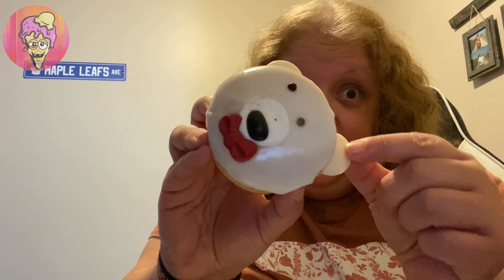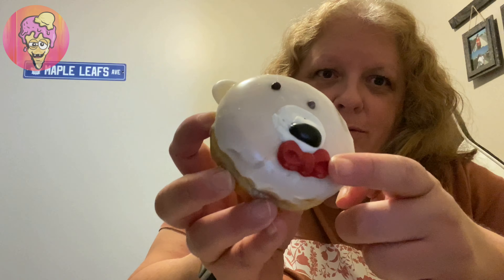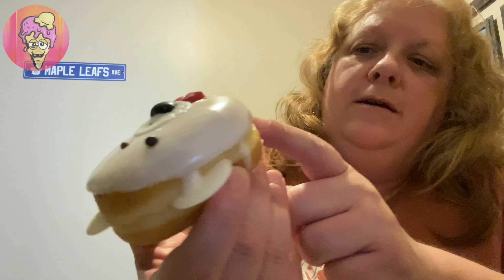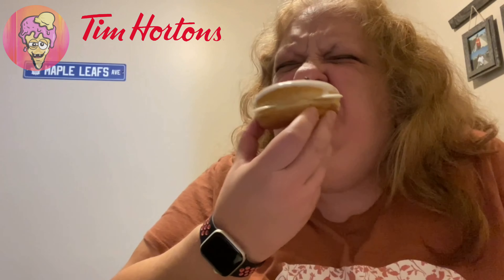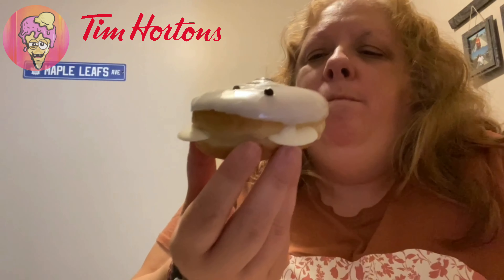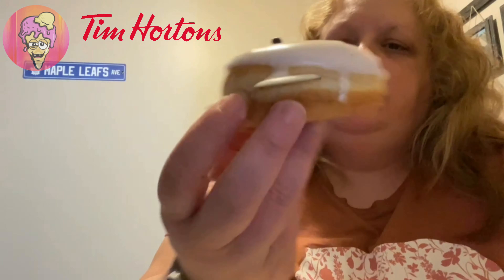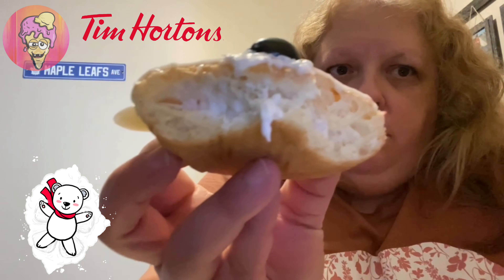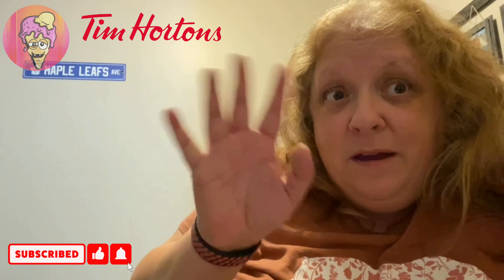Tim Horton’s Holiday Polar Bear Dream Donut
Holiday Polar Bear Dream Donut is what we’re trying today! Vanilla icing, white chocolate wafers for ears, black jelly bean nose, red bow tie and cream on the inside? Sounds really good! Sweet Christmas treat or should it stay in Christmas past? 🎅🏻🎄

* Patreons:
* Critical Eats Japan
* Evil Ernie
* Aniel Rivera
* Follow The Sun
* Jackie Carranco
* Ulrike and Brenda Canada
* Erika Elandes